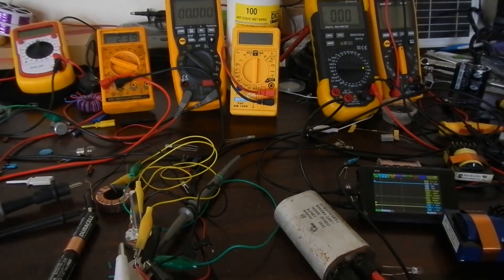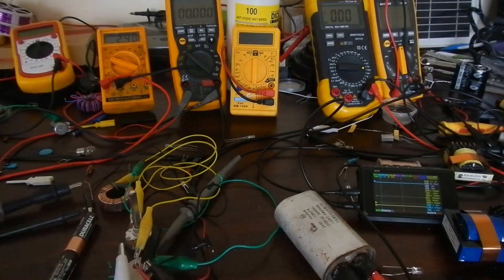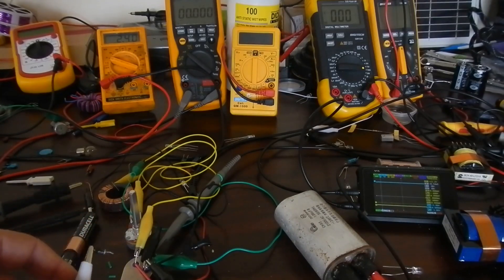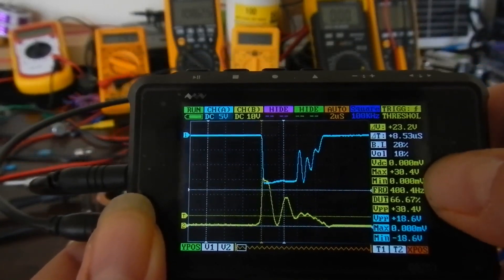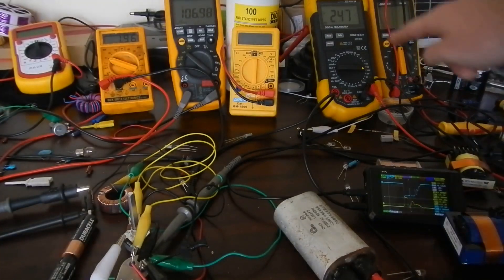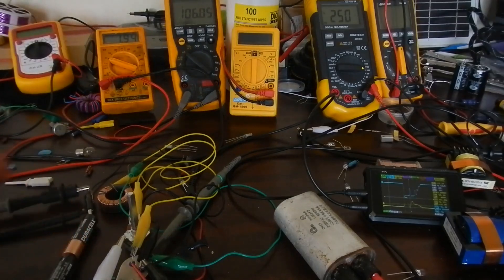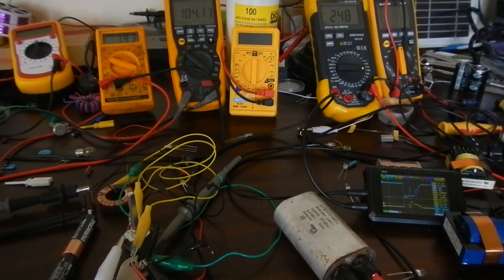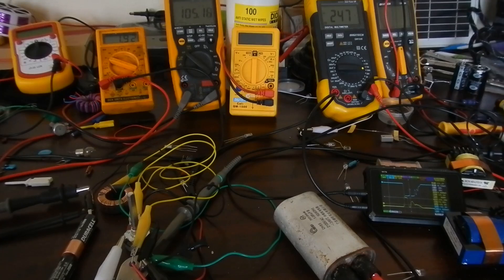250v from AA's using joule thief.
Charging a Capacitor to 250v+ from 2 flat AA's.

If you do this at home be very careful, you could get a nasty shock. If the Cap discharges by a short, it will make a bang and a flash that could damage eyes or ears.